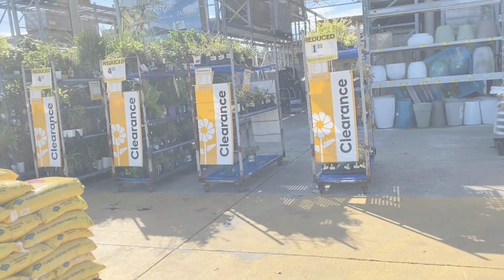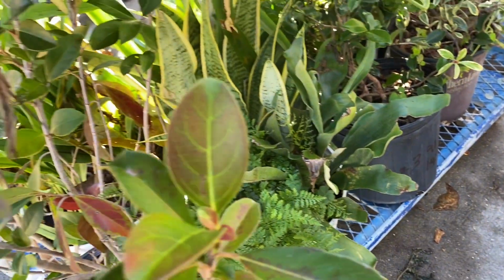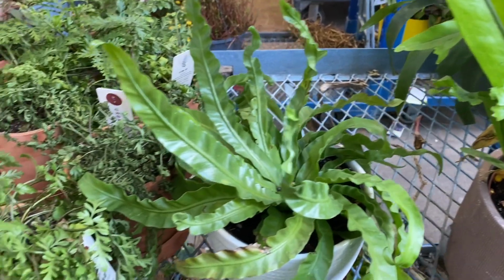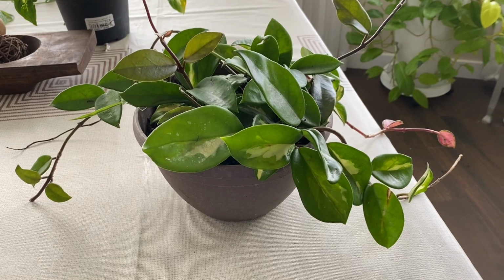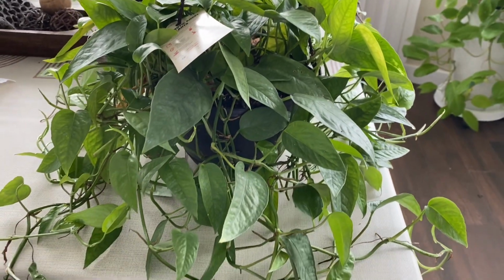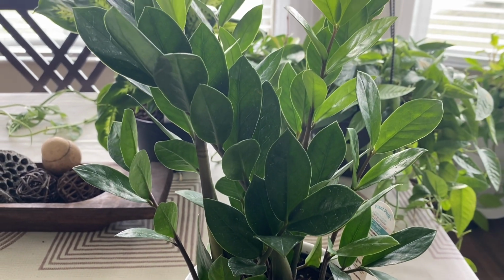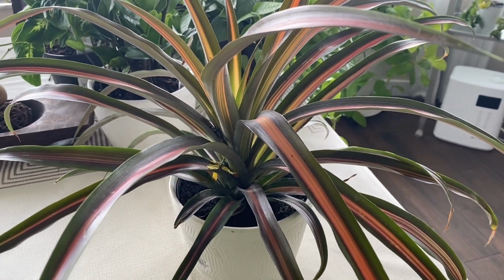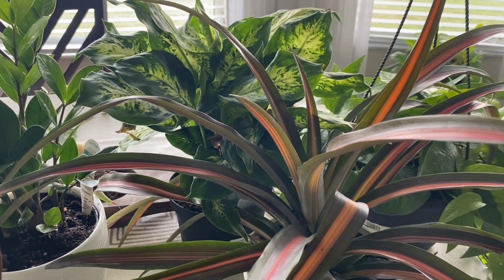Lowe's Clearance Shopping House Plant Haul Care Tips Big Box Indoor Plant Haul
In this video I take you along to browse the clearance racks in Lowe's garden center and share with you the house plants I purchased and how I cared for them initially. You know I love a good clearance house plant haul!
Propagation Station:

8" Self Watering Pots with Meter
4" Self Watering Pots
Self watering pots with wicks
Heat Mat
Mars Hydro Grow Tent
Vivosun Dimmable Grow Light
Mars Hydro Grow Light
14X24 Wire Rack
Clip on grow light
Black Nursery Pot Trays
Square Nursery Pots
Seedling Starter Kit
Coco Peat Disks

Capt Jacks Pesticide
Sphagnum Moss
Thin Moss Sticks
Miracle Gro Fertilizer
Zerowater Pitcher
Heat Mat
Lazy Susan

Mini Garden Tools.
White 7" self watering pots
For Fungus Gnats & Other Pests
Vermis Terra Worm Castings
Coconut Coir Mounting Poles
Soil Moisture Meter